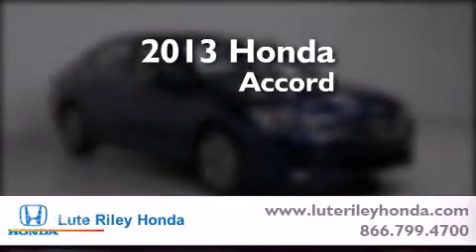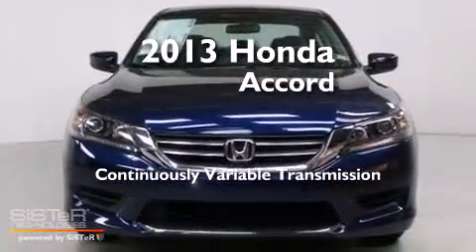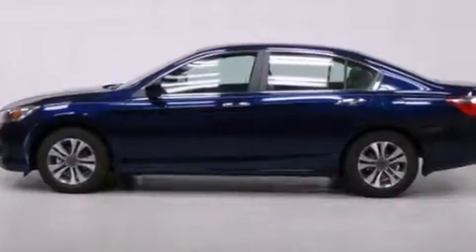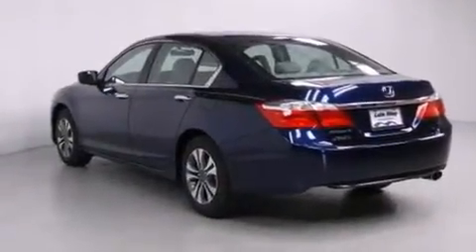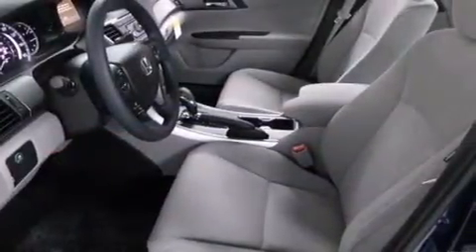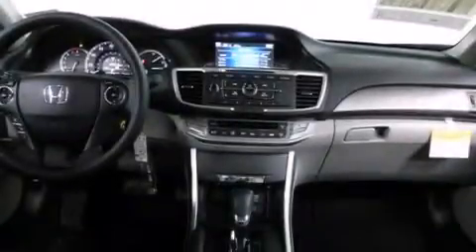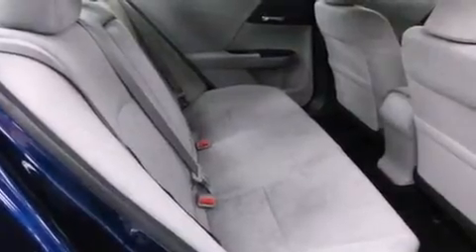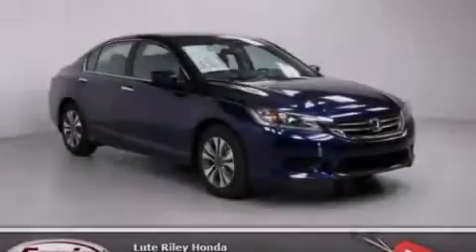2013 Honda Accord Richardson TX 75080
We've been honored to serve the Richardson TX area , we promise that your experience at our dealership will exceed your expectations ! Year : 2013 Make : Honda Model : Accord Engine : 2.4L I-4 cyl Trans . : Continuously Variable Exterior : Obsidian Blue Pearl Miles : 20 Interior : Gray Lute Riley Honda 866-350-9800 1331 North Central Expy Richardson , TX 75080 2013 Honda Accord Richardson TX